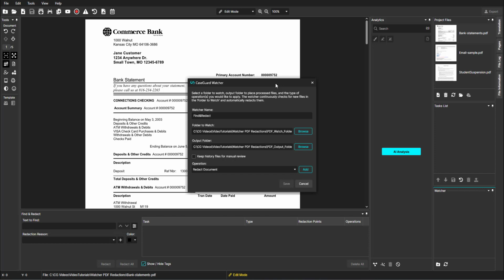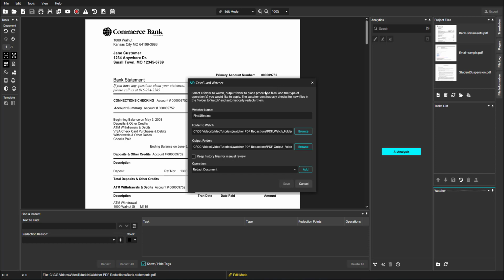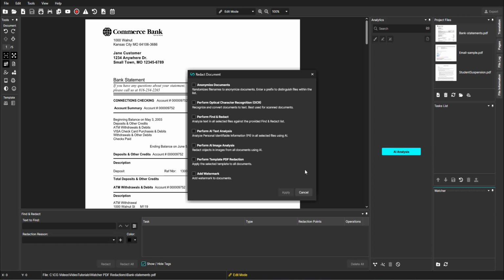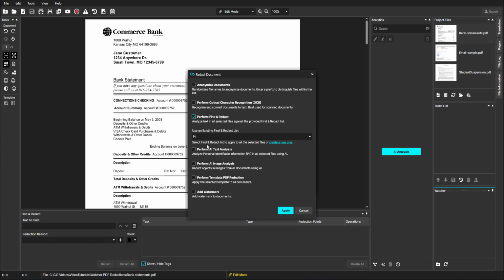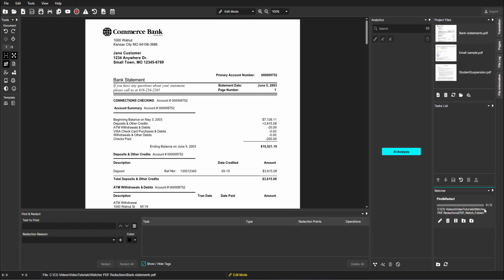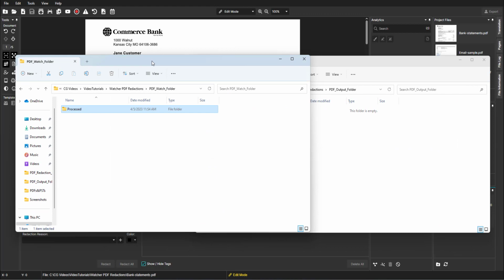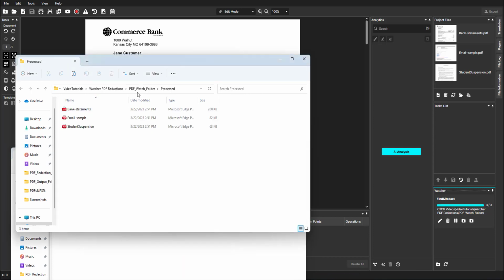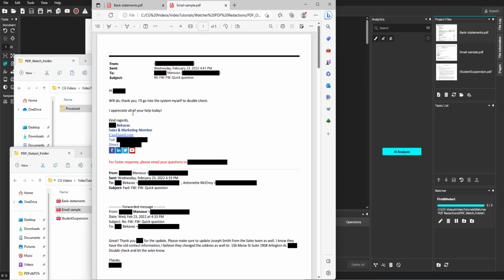How to setup Find & Redact List Search in Documents using AI Watcher | CaseGuard Studio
How to use the Watcher’s Find & Redact Feature

Today’s video will cover using the Watcher’s Find & Redact feature and contain:
-The Watcher Find & Redact Description
-Steps to use the Find & Redact feature

To begin:
-Choose “Redact Document” from the Operation dropdown and click “Add”.
-Check the “Perform Find & Redact” checkbox from the list.
-Choose an Analytics List.
-Click Apply and then click Save to begin processing files in your watch folder.

Notable Tips!
-Follow the instructions in the Watcher Intro video before beginning this video.
-You can select multiple operations to add to a watcher while it is running.

Happy Redacting!